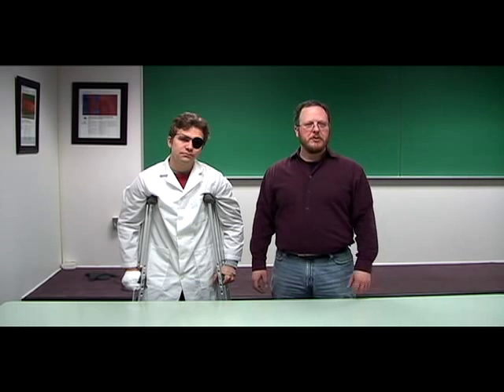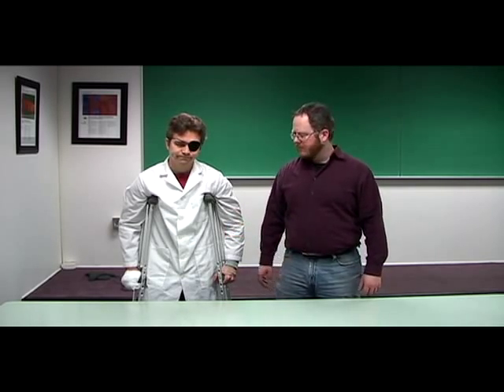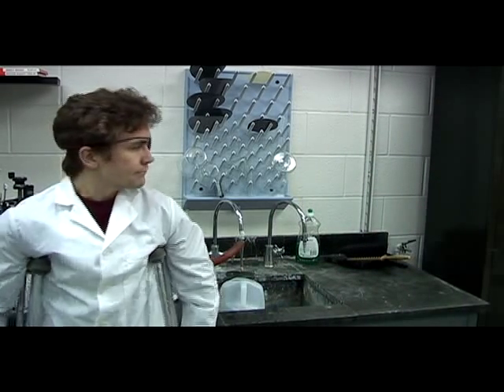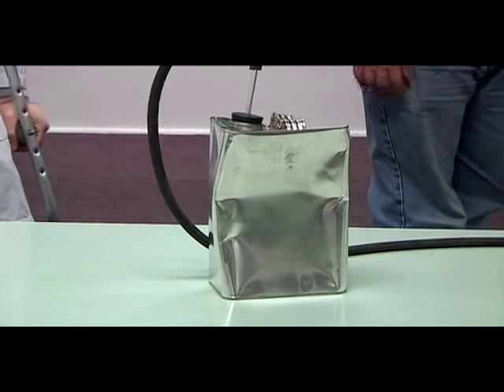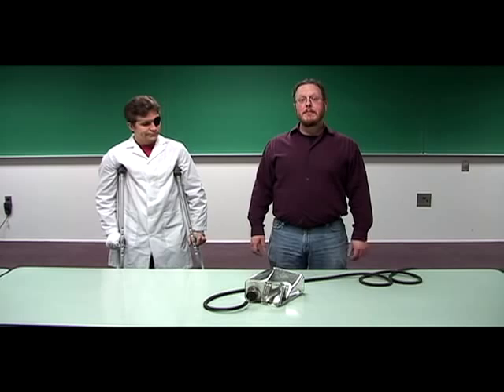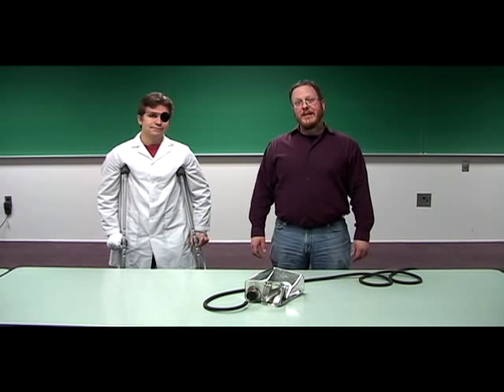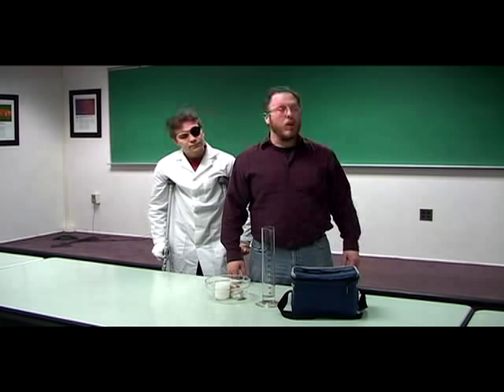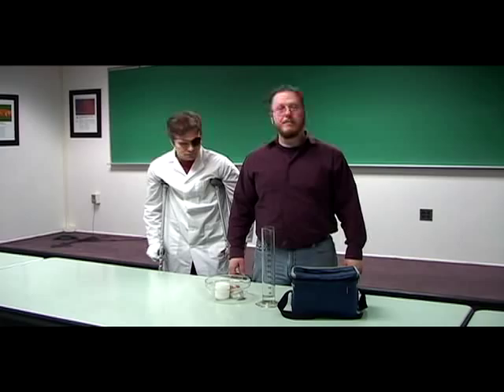Astronomy 001 Video 11 - Terrestrial Atmospheres